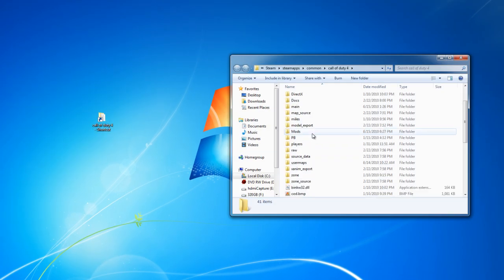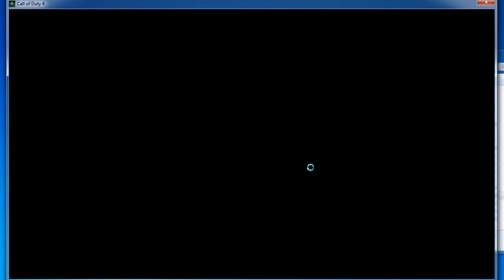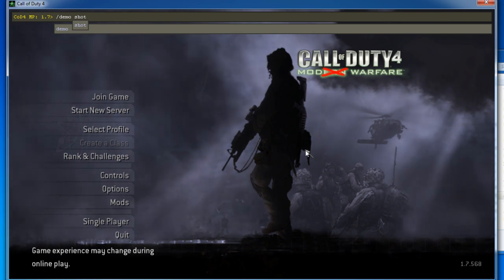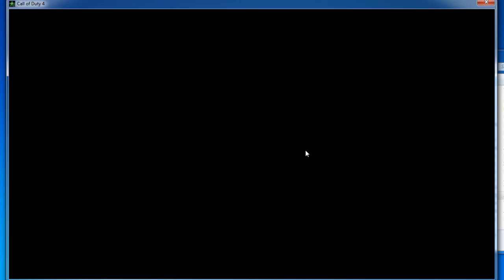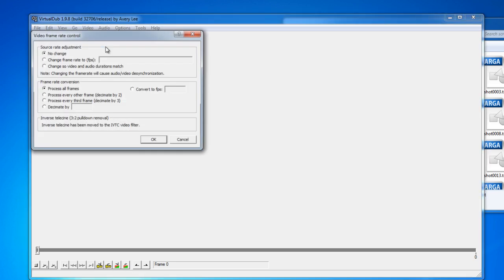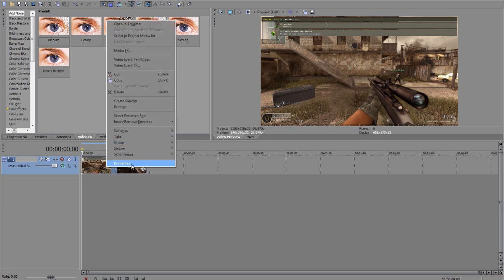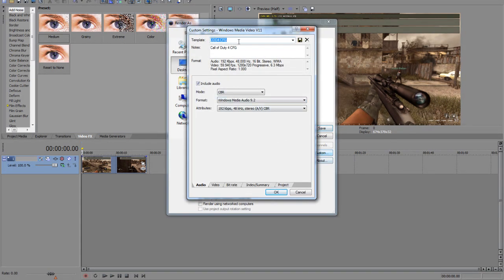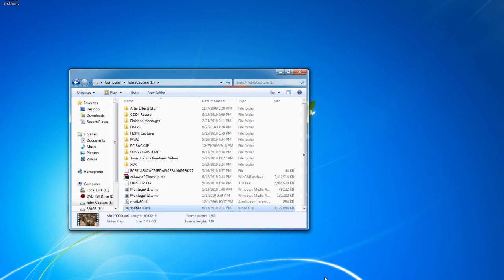COD4 Editing Tutorial: Avidemo Recording and Rendering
Hey, kiwidoggie here with a tutorial on how to record and edit using COD4.